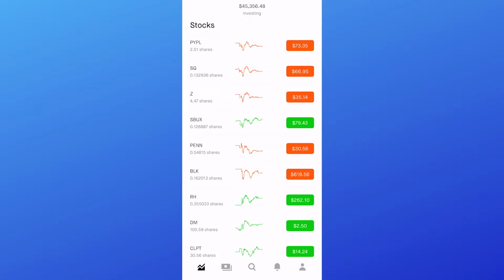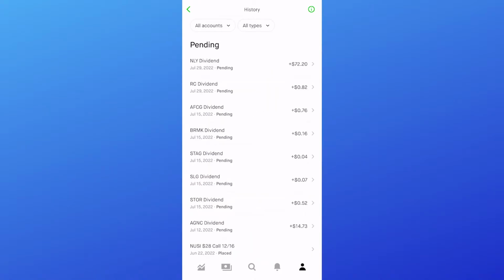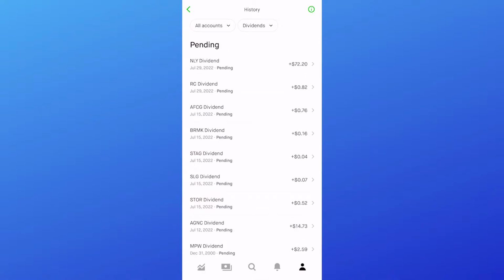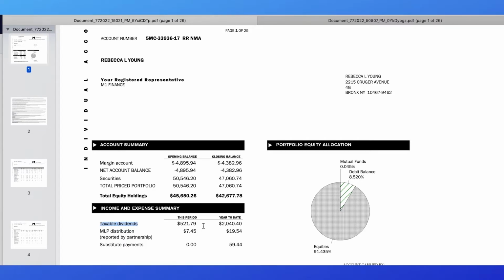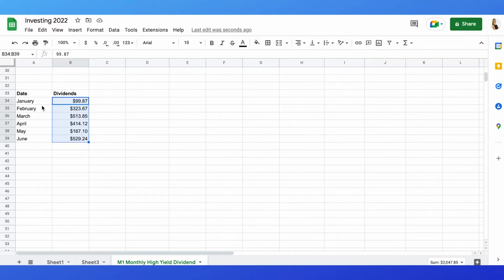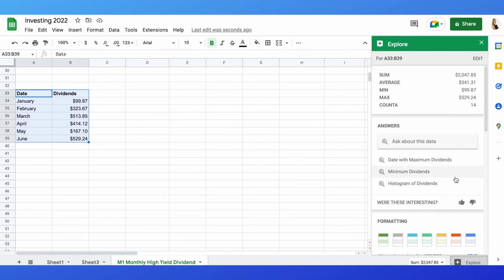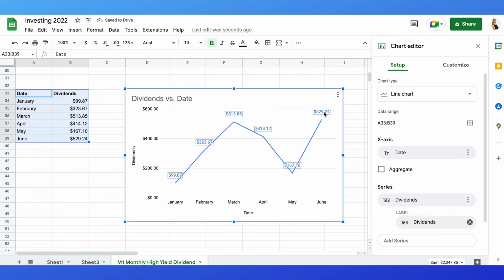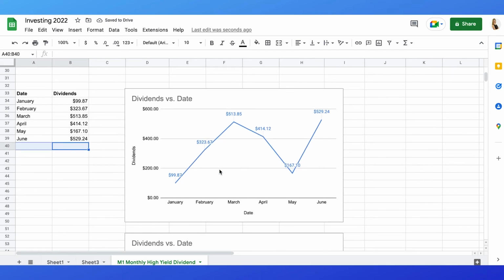How to track Dividends on Robinhood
How to track Dividends on Robinhood - Investing for Beginners

How to Track Dividends | Interactive Spreadsheet

In this video, you will learn the top 3 undervalued stocks for April in 2022 to buy and hold forever for investing and generating wealth. This is investing for financial freedom. We will discuss $fb $trow and $blk. Remember to put your money in a Roth IRA or individual IRA for tax benefits. These have nice dividend yields and I believe they will rally if the market doesn't get to a recession. They are also recession proof with great balance sheets. They are for long term investors who want to have a diversified portfolio for wealth and financial freedom

Vanguard is one of the highest rated brokerages for $vtsax and low cost mutual funds and ETFs. Choose index funds for this investing app for financial freedom.

M1 Finance is an investment app with no fees. M1 Finance is that they allow you to buy Fractional Shares. The other benefit with this is that they allow dividend re-investing, which allows you to continually purchase more stocks with the money those stocks generate. It’s not really the ideal platform for DAY TRADING stocks.

Webull is a free stock trading app where you can buy and sell stocks with ZERO commissions. WeBull just offers a lot more with their analytics and charts.

In today's video, we have a quick step by step tutorial about how to find individual and monthly dividends to track our snowball effect and create financial freedom and retire early.